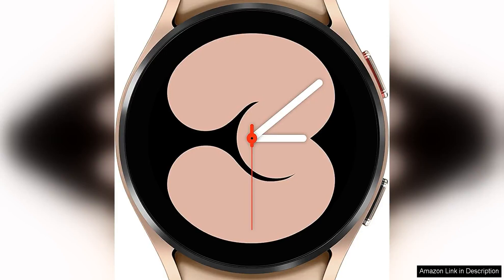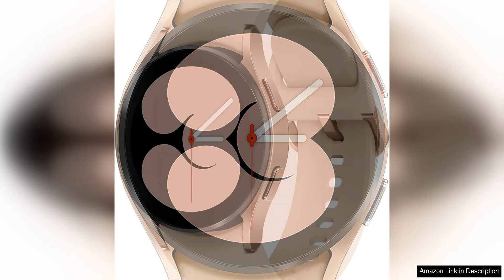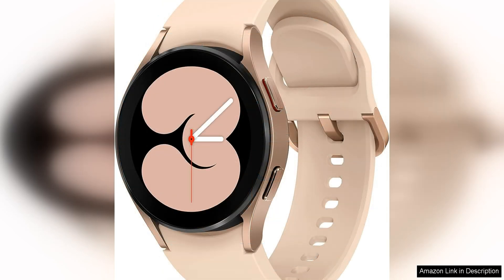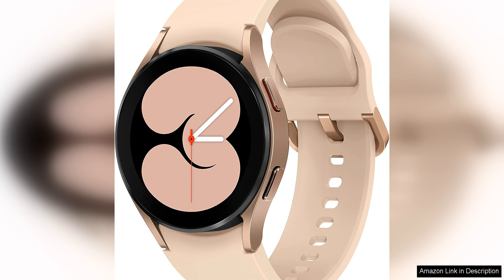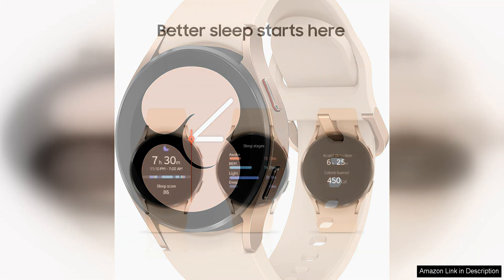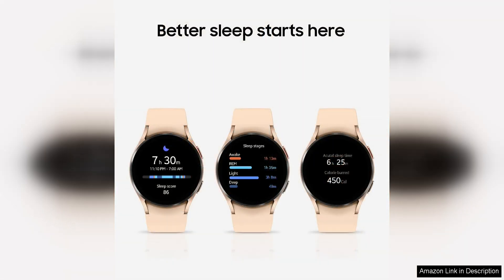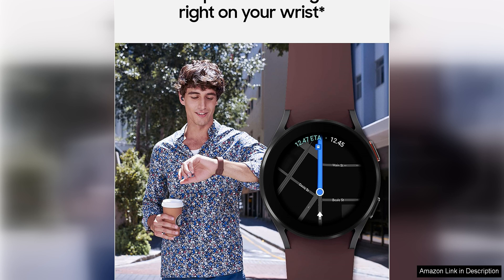Samsung Galaxy Watch 4 40mm Smart Watch Bluetooth Pink Gold (Renewed) Review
The Samsung Galaxy Watch 4 40mm Smart Watch Bluetooth in Pink Gold is a stunning device that offers both style and functionality. As a renewed product, it provides great value for those looking for a high-quality smartwatch at a more affordable price point.

The design of the watch is sleek and modern, with a slim profile that looks great on any wrist. The Pink Gold color adds a touch of elegance, making it a fashionable accessory for any outfit. The 40mm size is perfect for those with smaller wrists, providing a comfortable fit without feeling bulky.

In terms of features, the Galaxy Watch 4 does not disappoint. It runs on the latest Wear OS platform, offering a smooth and intuitive user experience. The watch is packed with fitness tracking capabilities, including heart rate monitoring, sleep tracking, and built-in GPS. It also has a variety of workout modes to help you stay active and reach your fitness goals.

One of the standout features of the Galaxy Watch 4 is its compatibility with both Android and iOS devices. This makes it a versatile option for users who may switch between different platforms or have multiple devices. The Bluetooth connectivity allows you to receive notifications, make calls, and control music playback directly from your wrist.

The battery life of the Galaxy Watch 4 is impressive, lasting up to two days on a single charge. This means you can wear it all day and night without worrying about running out of power.

Overall, the Samsung Galaxy Watch 4 40mm Smart Watch Bluetooth in Pink Gold is a fantastic choice for anyone in the market for a stylish and feature-rich smartwatch. With its renewed status, you can enjoy all the benefits of a premium device at a more affordable price. Whether you're a fitness enthusiast, tech lover, or fashionista, this watch is sure to impress.